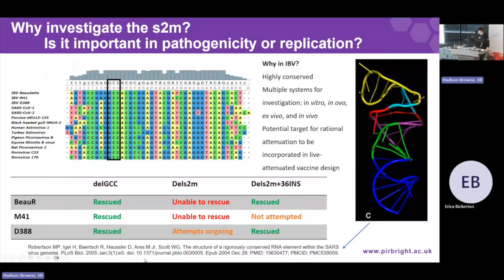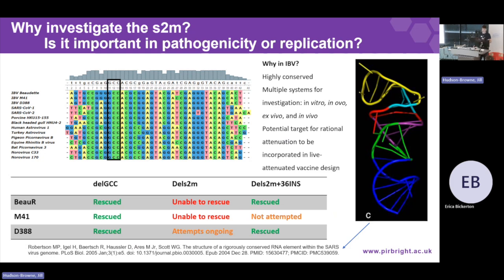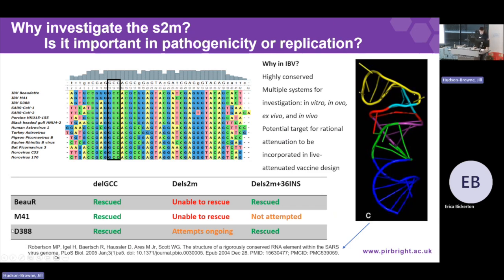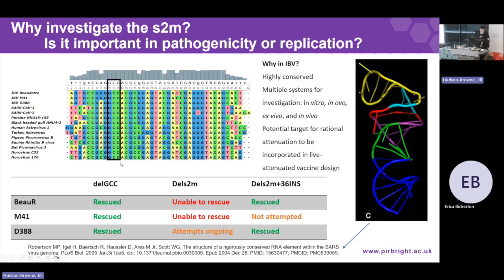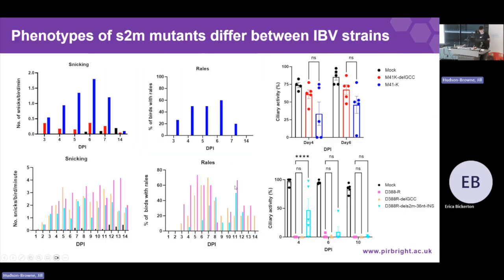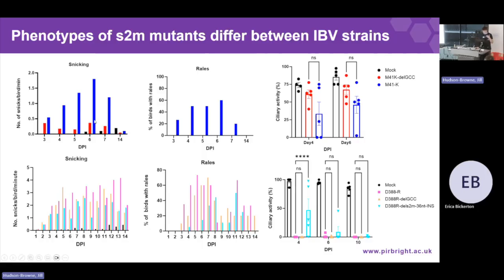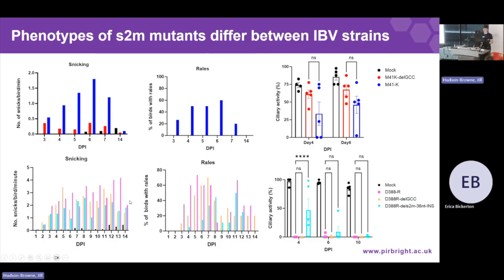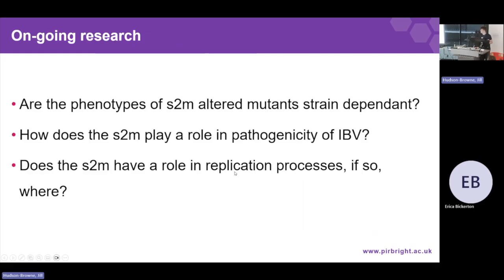Adam Reyment - determining the role of s2m in avian CoV replication and pathogenicity (Flash Talk)